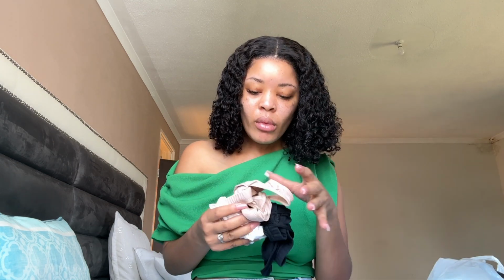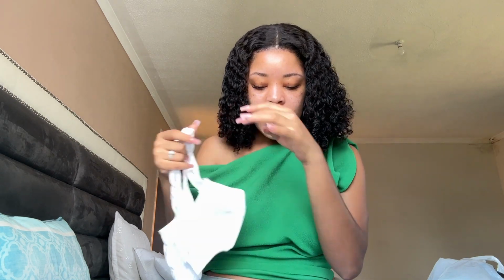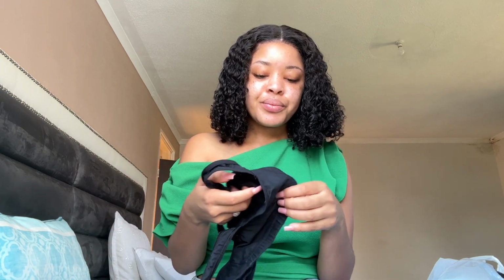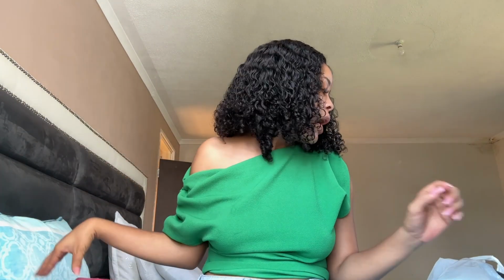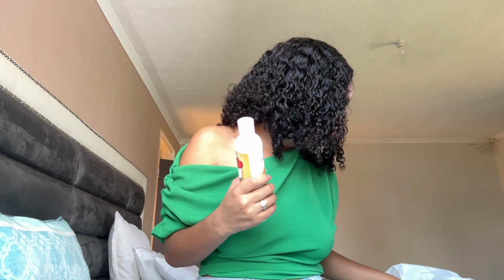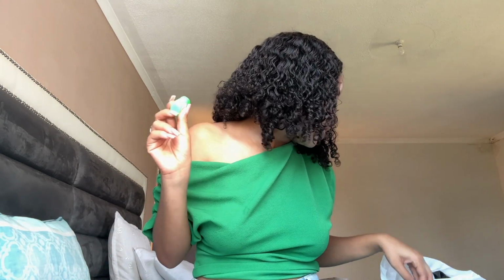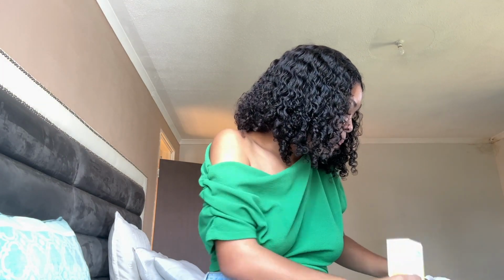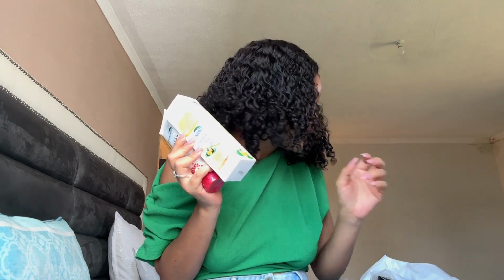SO I COME BACK……